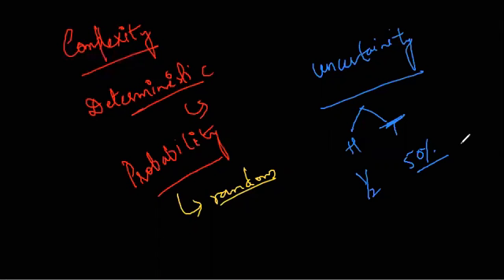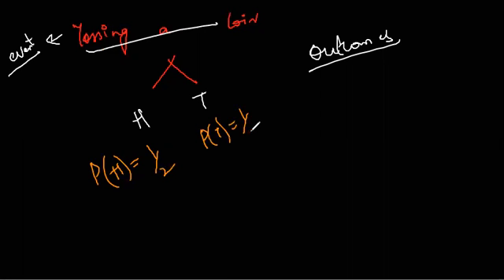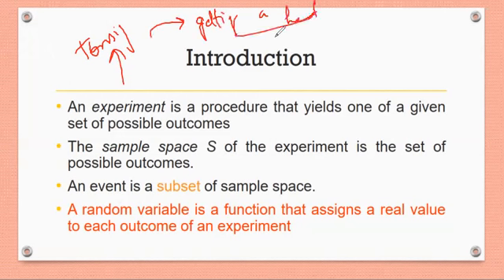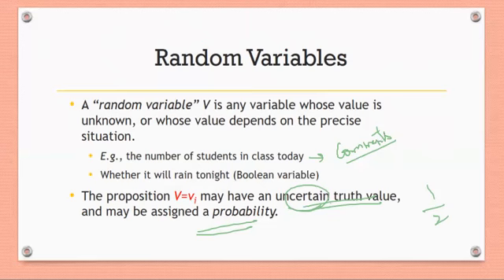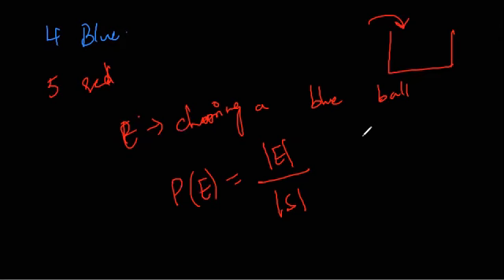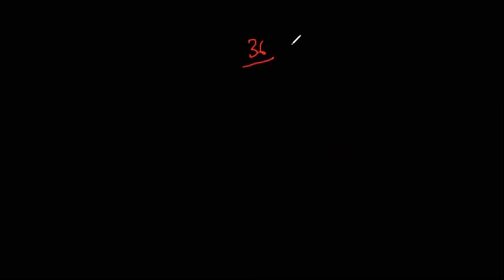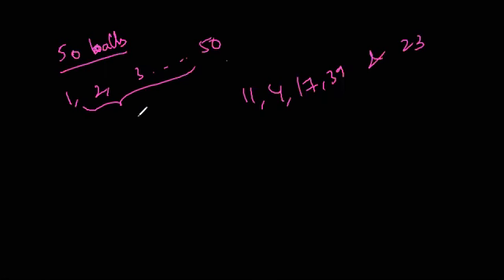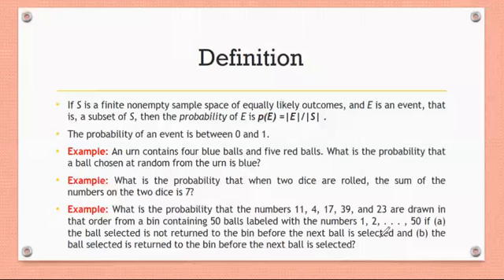An Introduction to Discrete Probability Theory (Lecture 3.1)